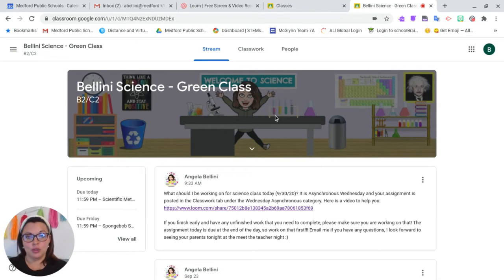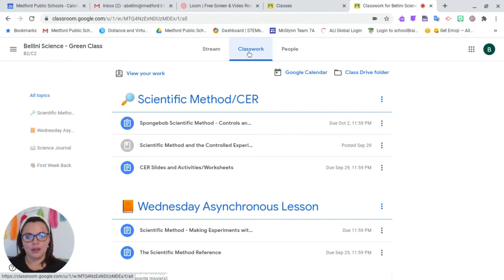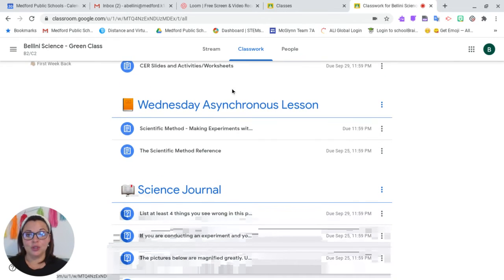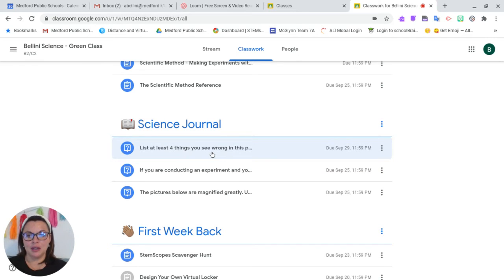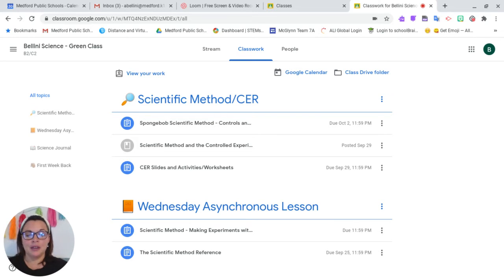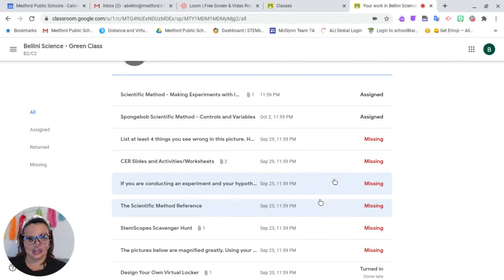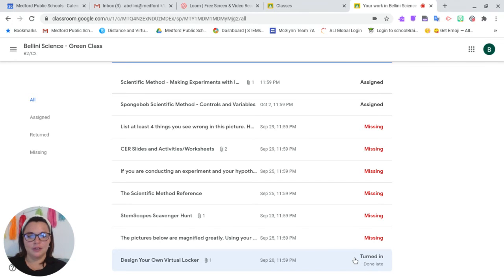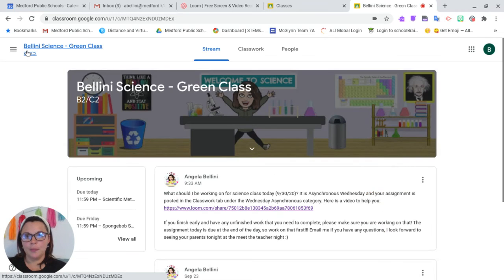How to Navigate My Google Classroom